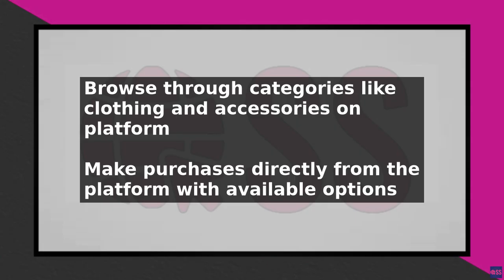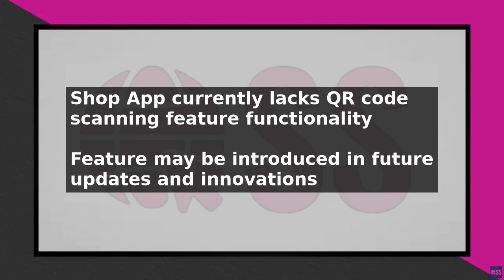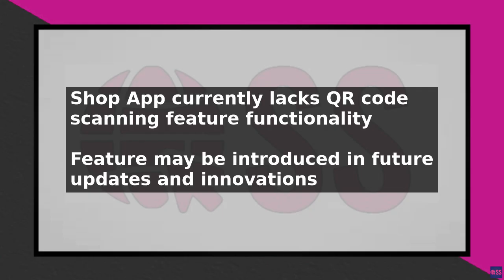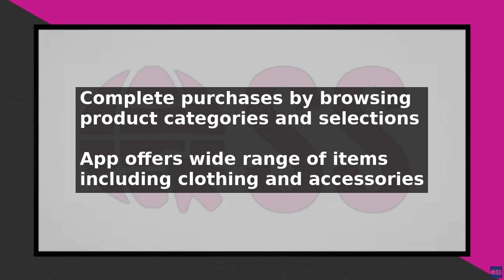How To Scan Qr Code On Shop App (2025)